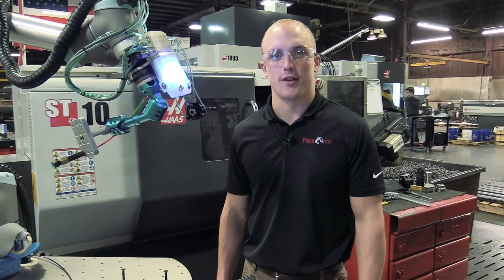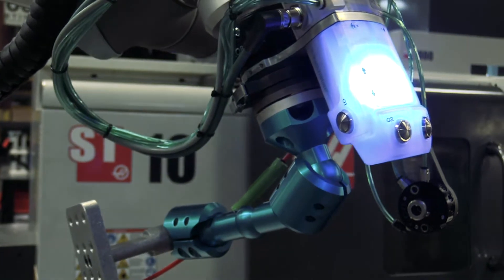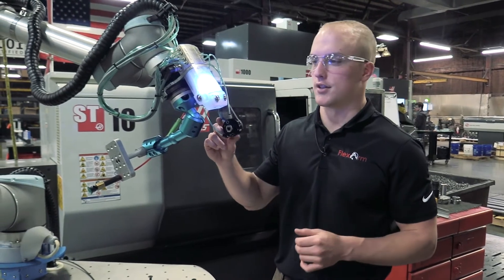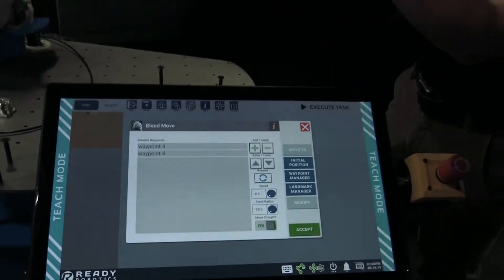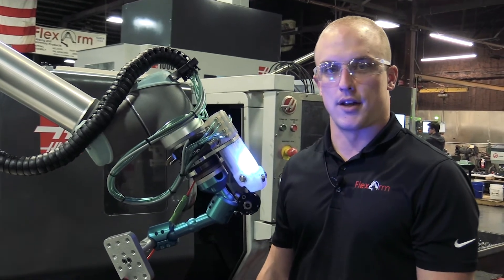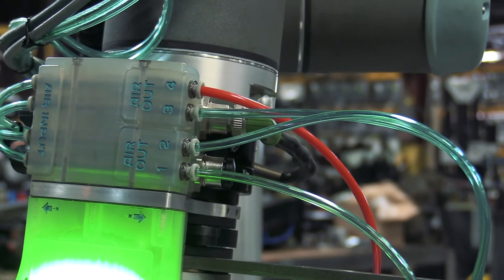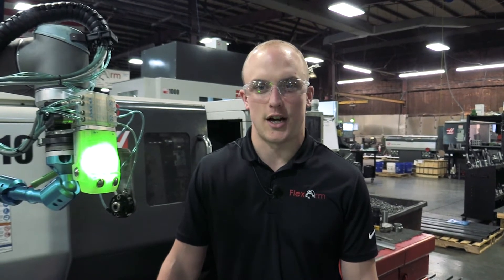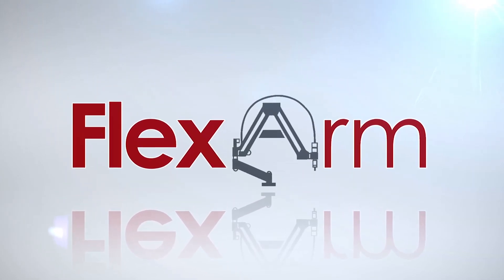TeachMate Overview - Robotics in Manufacturing (Episode 17)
In this week's episode of Robotics in Manufacturing, Cyler is going over the TeachMate functionality on the READY Robotics robot in our shop.